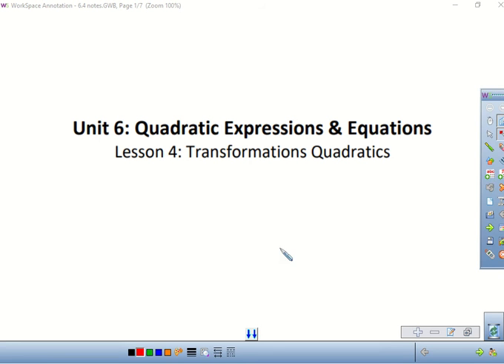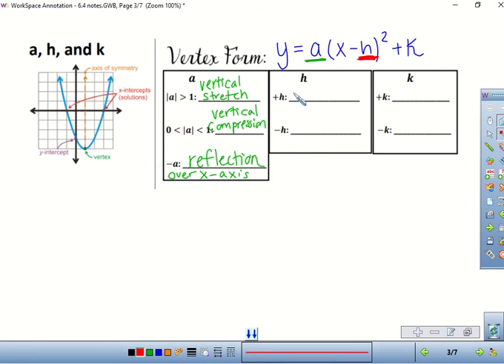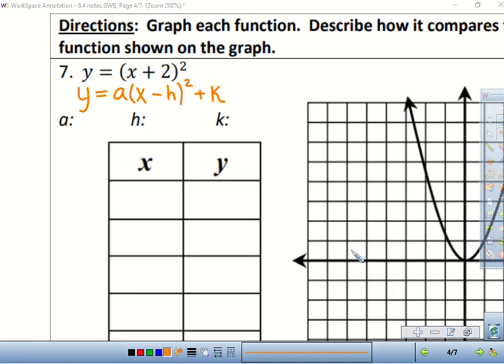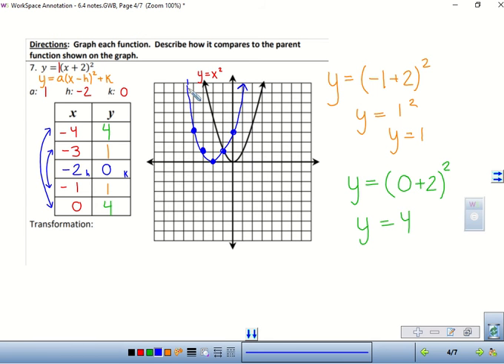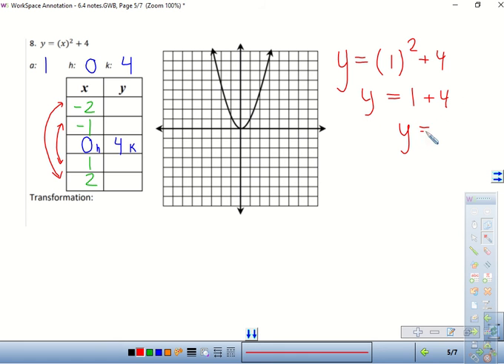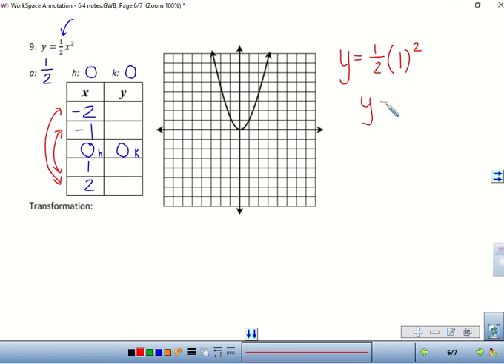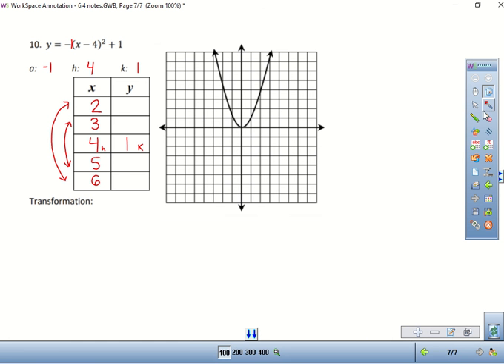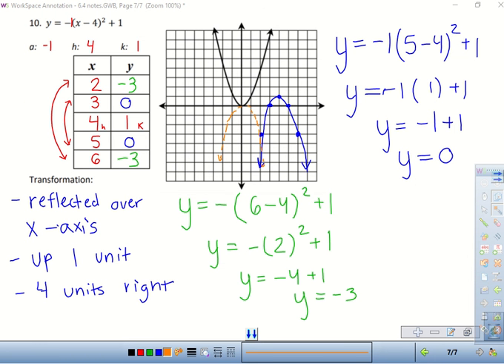6.4 Lesson (Lam 1)